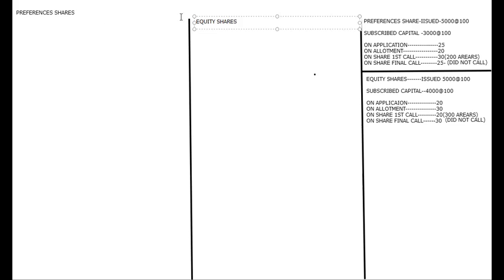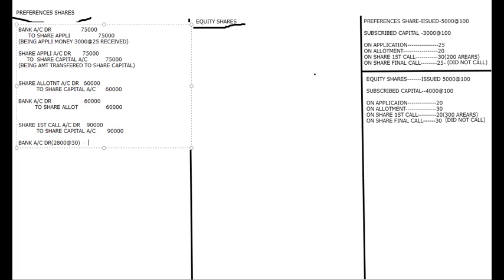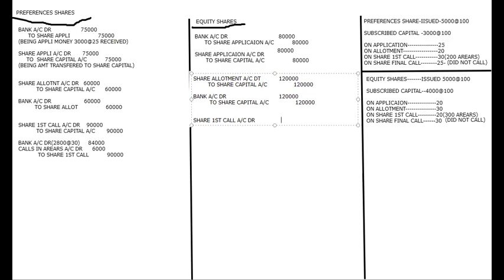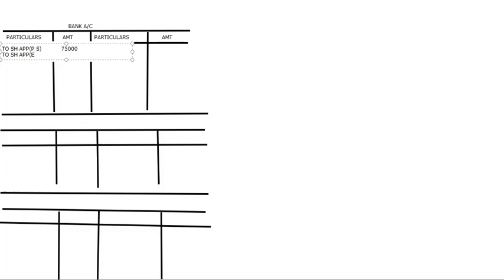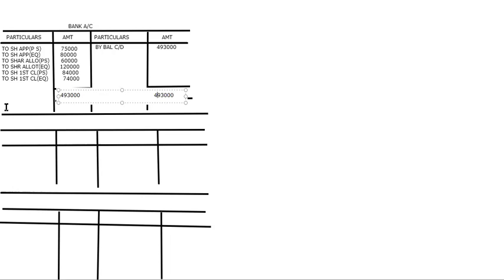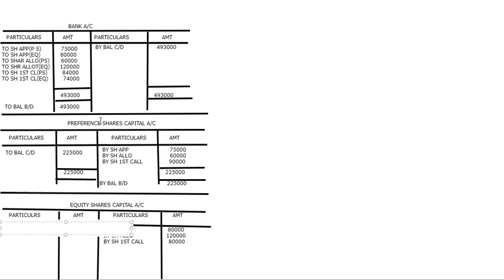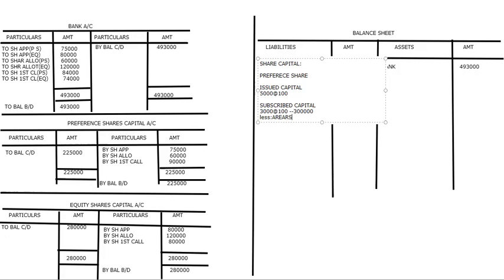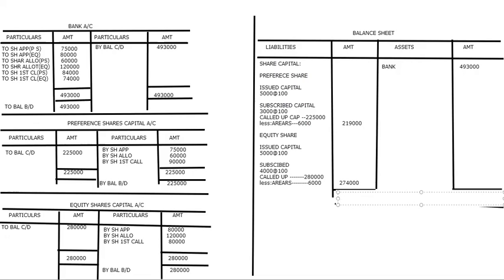COMPANY A/C (23RD NOV)